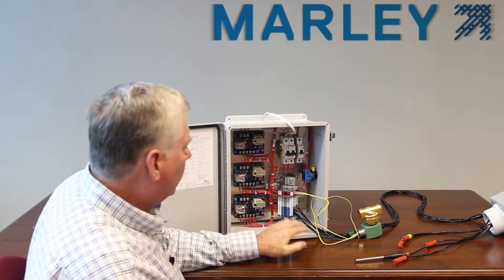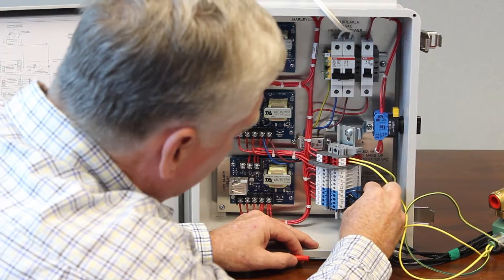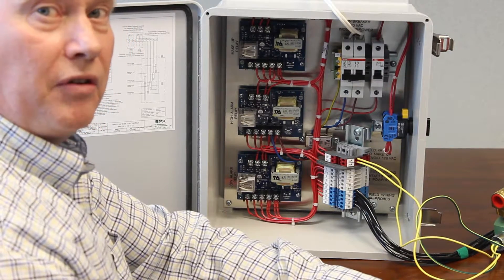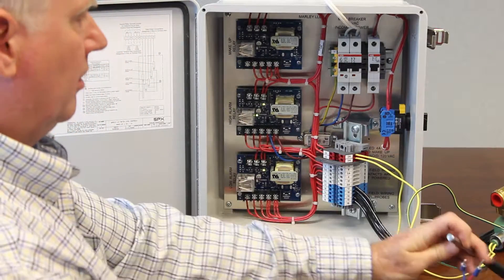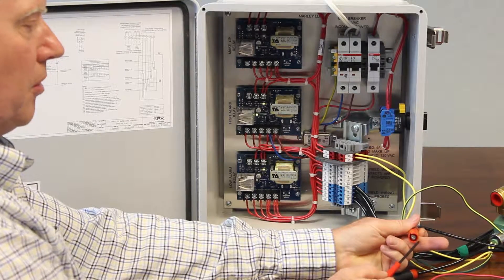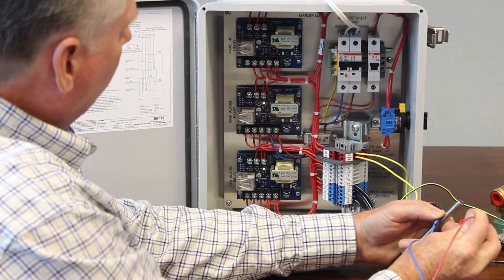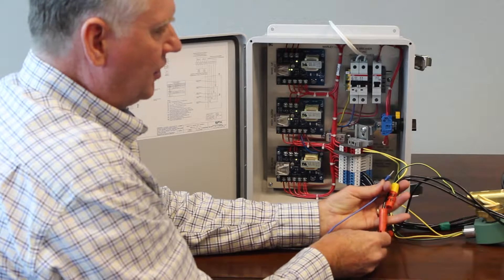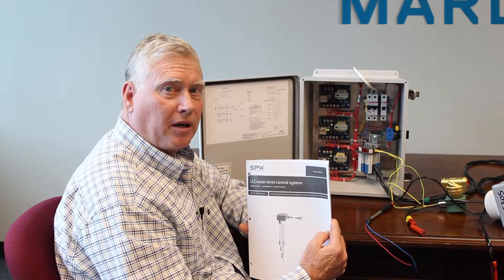Marley LLC Water Level Control Part 9 - Troubleshooting Connection Points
Mark Groothuis from Marley / SPX Cooling Technologies gives an in-depth overview of the LLC - Part 9 (Troubleshooting the connection points).